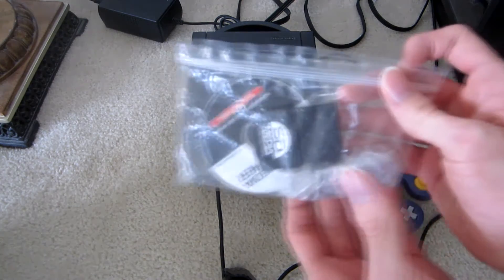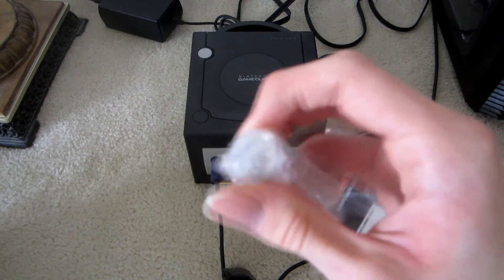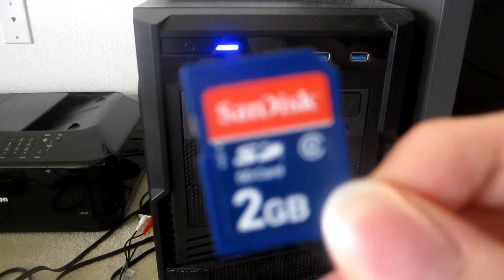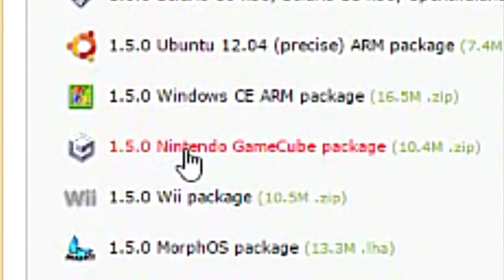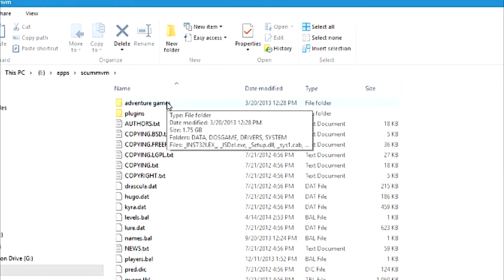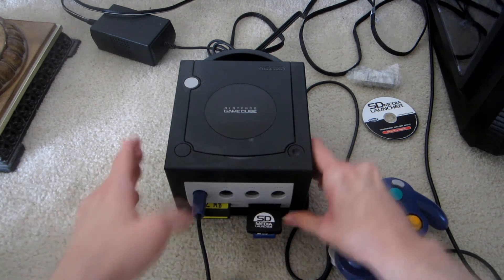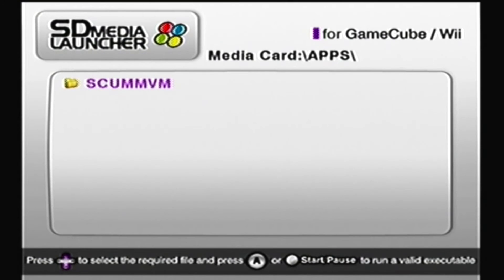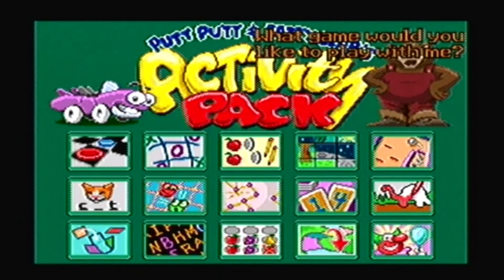How to Play HE Games via ScummVM on your Nintendo GameCube or Wii - The Safest Way!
This is my 100,000,000 upload views special.

This method is HIGHLY recommended for anyone who wants to play Humongous Entertainment games via ScummVM on a Nintendo GameCube or Wii (if it's backwards-compatible with GameCube games and accessories) without the effort of modifying anything.